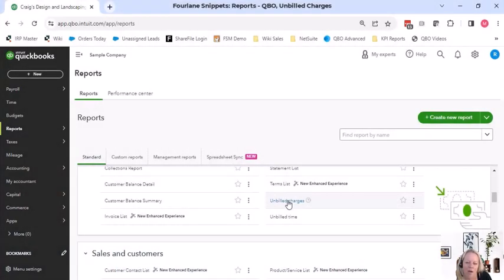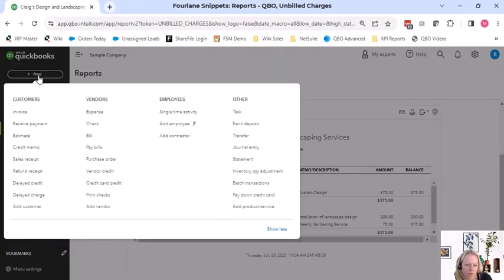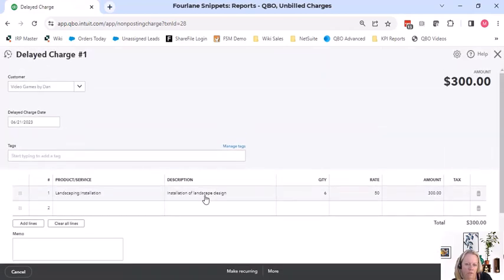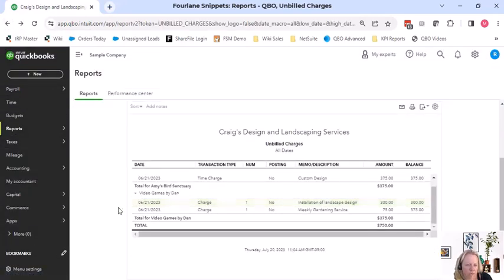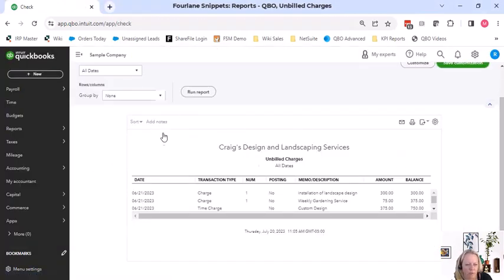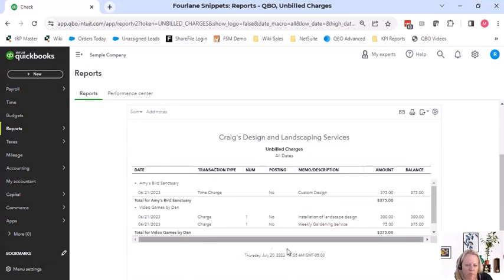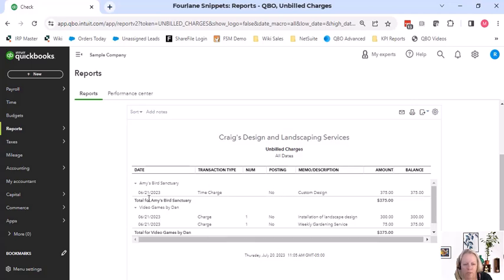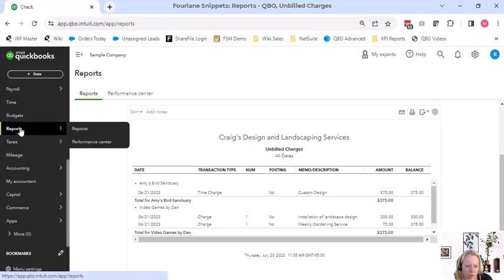QuickBooks Tip: Checking the Unbilled Charge Report - QuickBooks Online Advanced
00:00 Tutorial Markers
00:15 Create Delayed Charge
00:44 Job Cost Charges
01:00 Billable Box QuickBooks